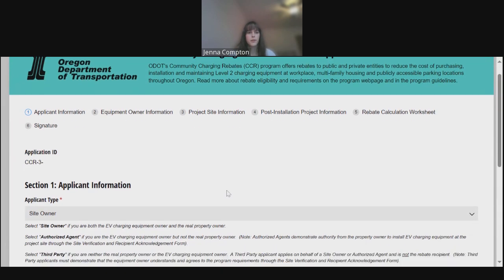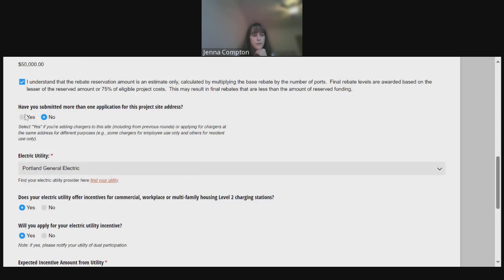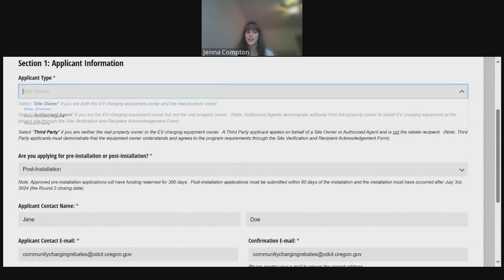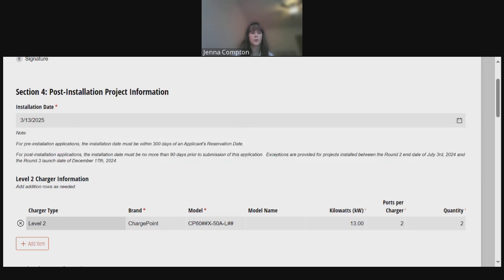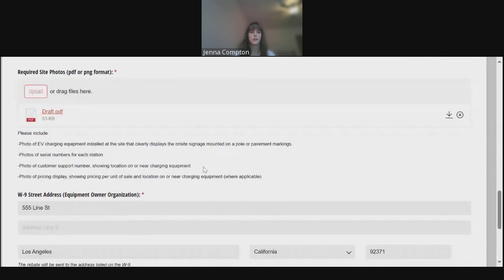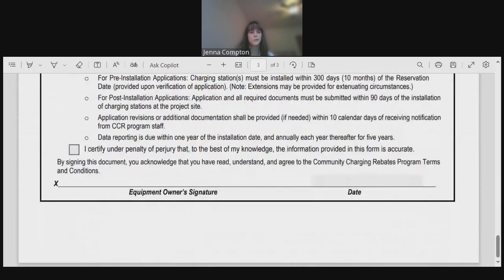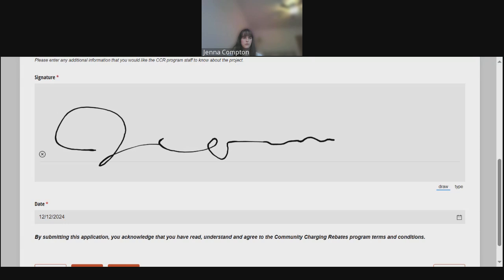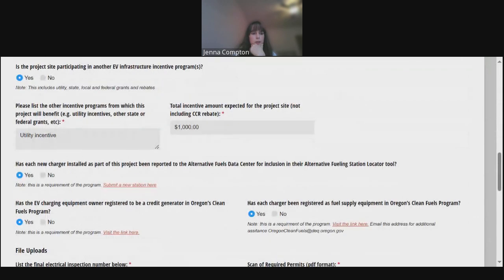Community Charging Rebates Round 3 Application Walkthrough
This webinar goes over both the pre-installation and post-installation process for the Oregon Department of Transportation's Community Charging Rebates program, launching on December 17th, 2024